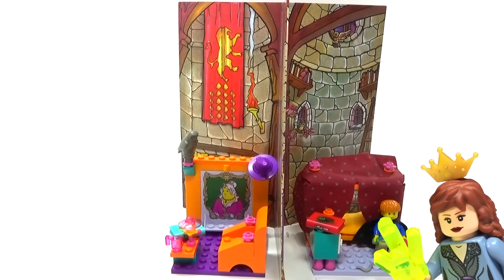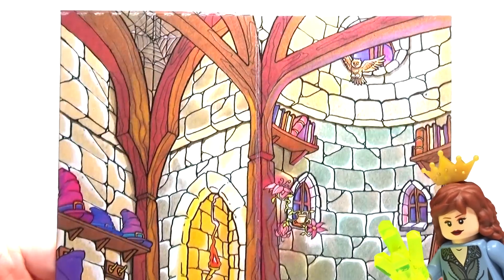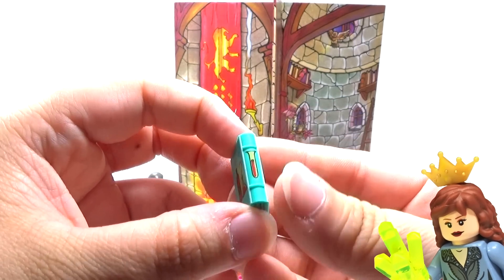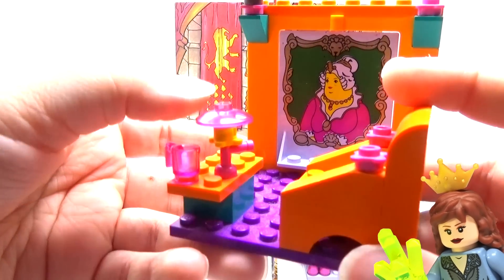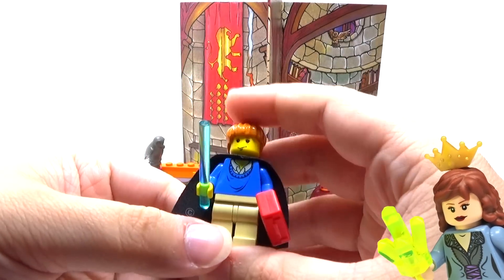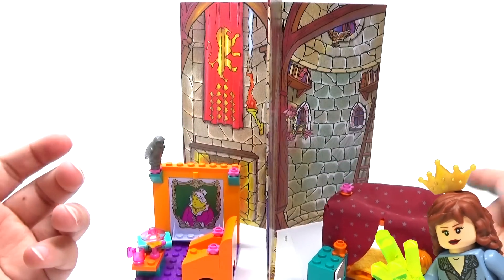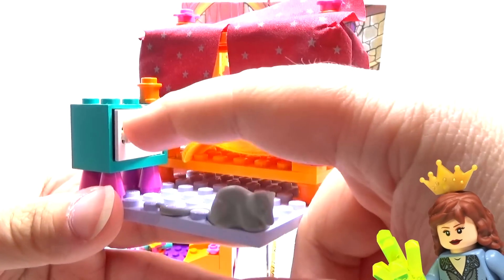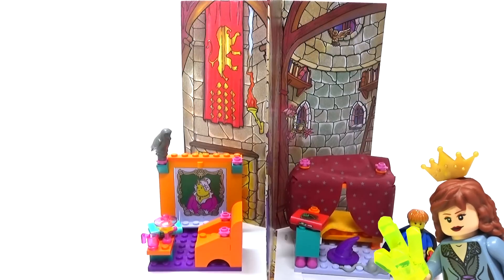LEGO Gryffindor House 4722 Harry Potter Classic Review - BrickQueen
Classic LEGO Harry Potter 4722 Gryffindor House Review